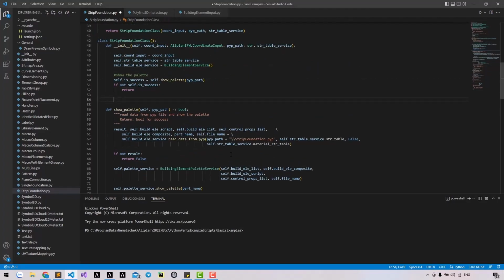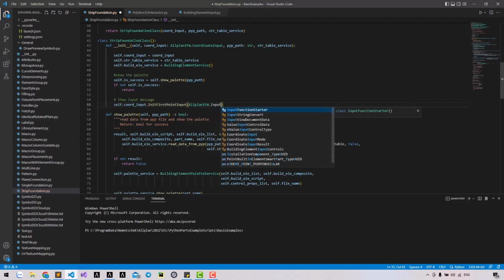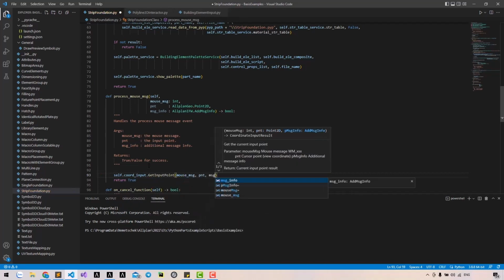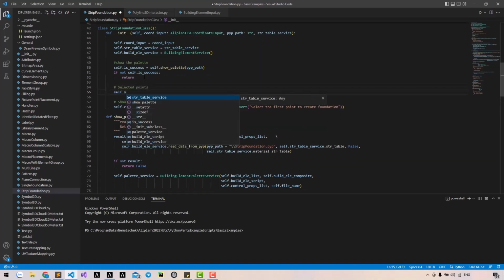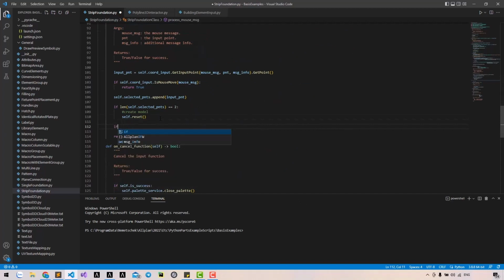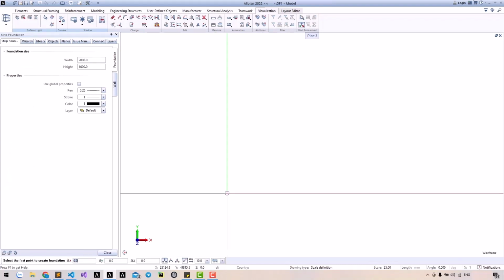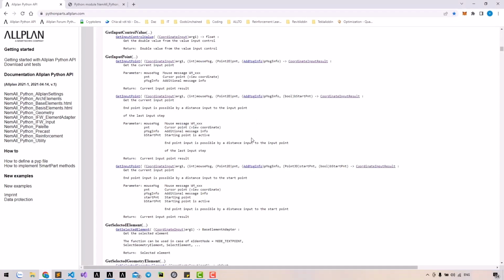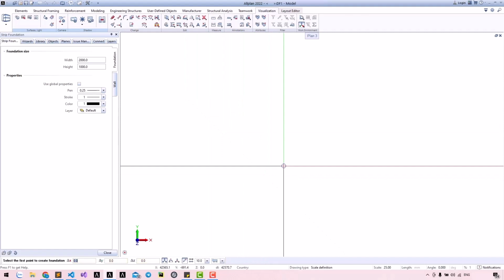ALLPLAN interactor Python API | [LESSON 4] - Get User Input Point For Strip Footing PythonParts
In this lesson 4,  Sanh Mai will show you how to get the users input point. Please open pythonparts.allplan.com to get the source code to use for this lesson. We will use:
- CoordinateInput class
- InputStringConvert class
- IsMouseMove method
- InitNextPointInput method
- GetInputPoint method
Adjust Allplan to individual working method with PythonParts
With the new Allplan Python interface, Allplan users can add new functions and objects to Allplan and therefore adjust the BIM software to their own working method. In addition to parametric objects and variants, recurring work steps can be automated.